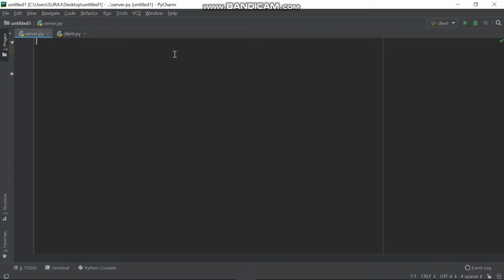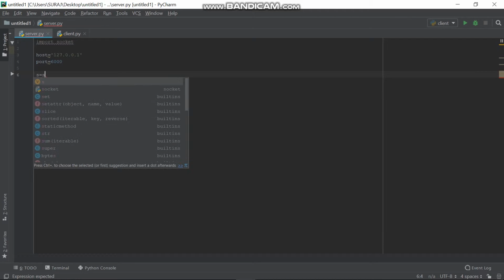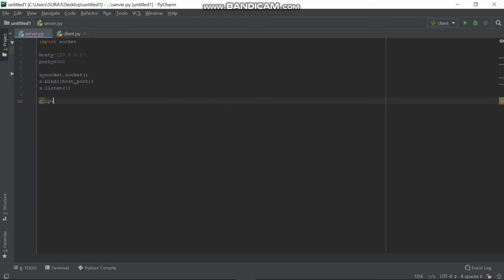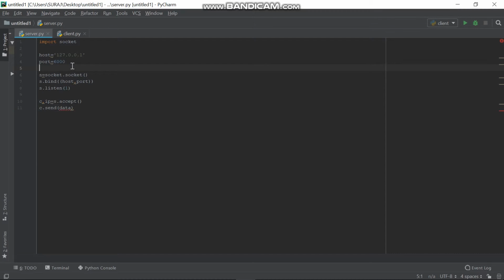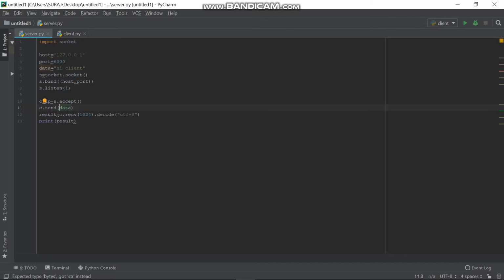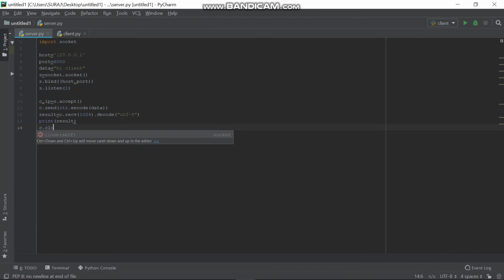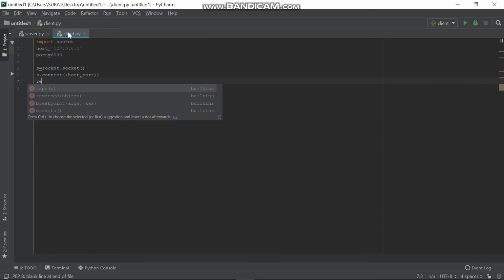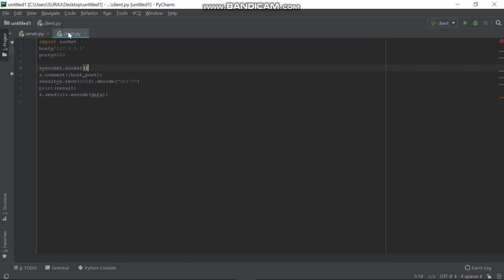CLIENT-SERVER PROGRAM USING PYTHON3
IN THIS VIDEO I HAVE COVERED HOW TO PROGRAM A CLIENT_SERVER COMMUNICATION PROGRAM IN PYTHON3 .
LATER IN MY FUTURE VIDEOS, I'LL BE CONVERTING THIS INTO A REVERSE SHELL PROGRAM.